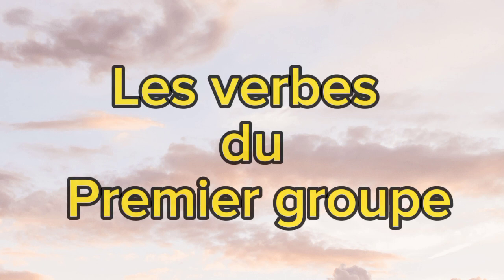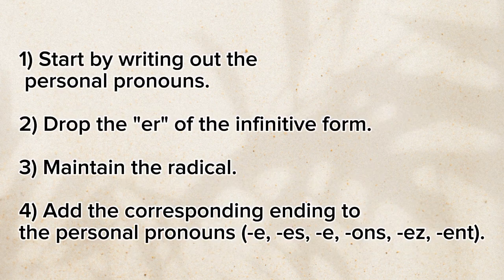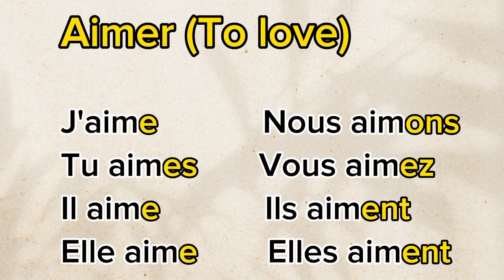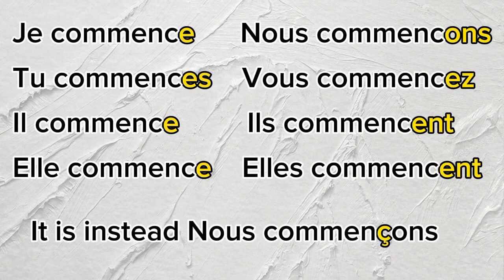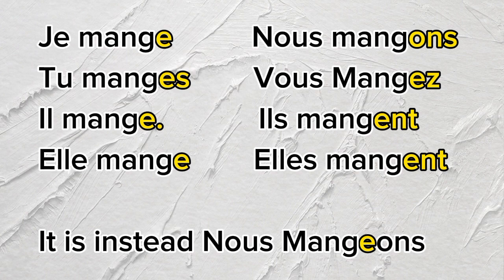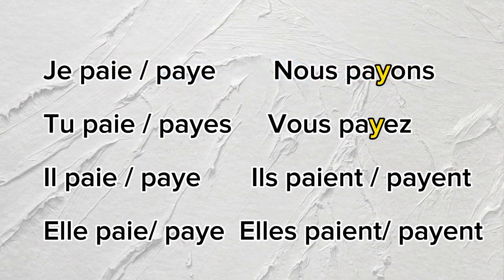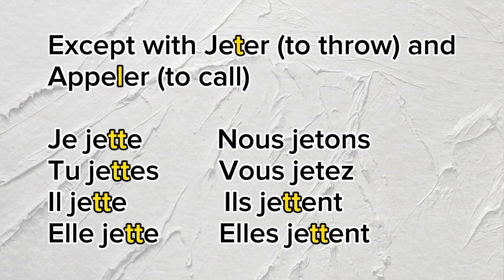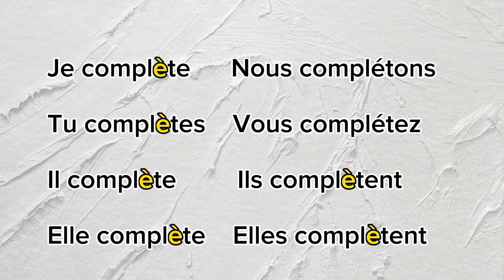Conjugate the Verbs ending with -er in French in the present tense// Chanter, Aimer, Manger etc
The Learner should be able to;
Conjugate a given verb from this group in the present tense.

Timestamps/ Chapters
0:00 Intro
01:30 How are they Conjugated in the present tense?
04:42 Exceptions
12:06 Exercise
12:14 Outro